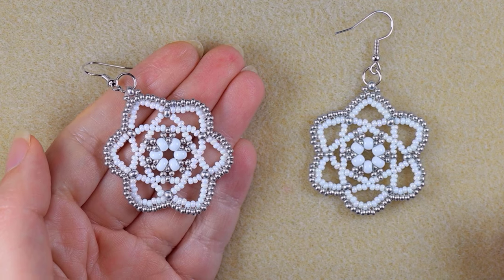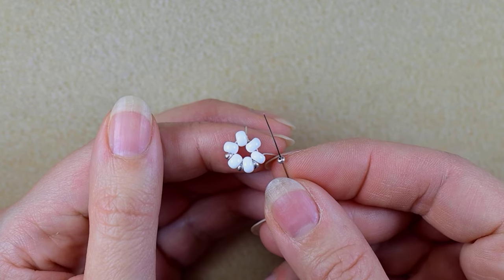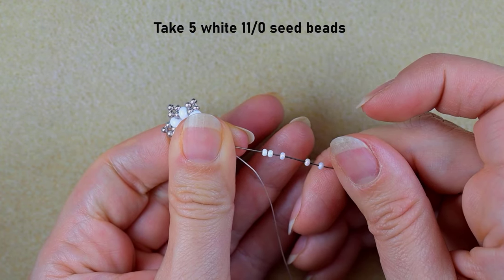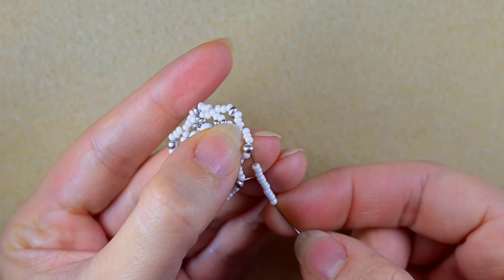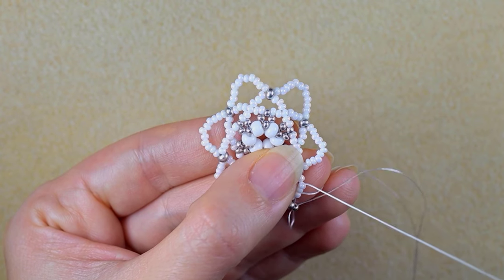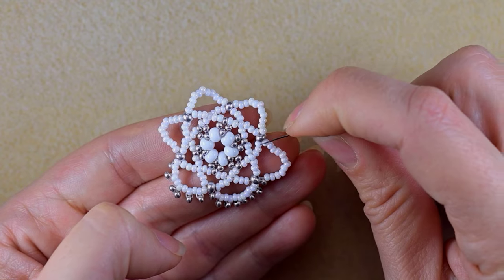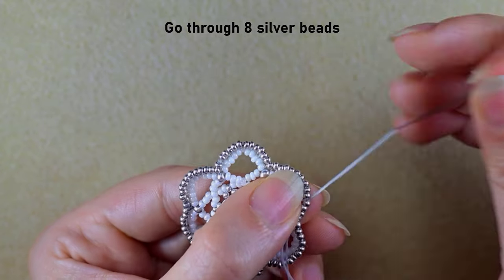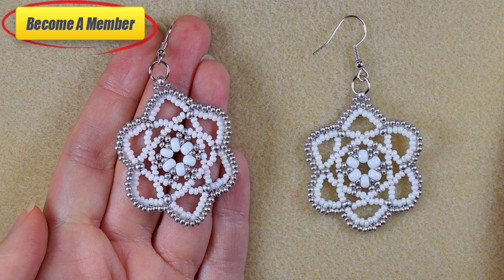White Fairy-Tale Earrings - Tutorial || DIY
Easy step-by-step instructions for White Fairy-Tale  Earrings with superduo beads. How to make seed beads earrings? Snowflake earrings. Christmas Gift Idea. Home-made beaded earrings.

List of materials:
1) 11/0  seed beads in 2 colours - white and silver
2) 8/0 silver beads
3) 6/0 white beads - 12 pcs. (6 per earring)
4) earring findings and 2 jump rings
5) Nymo Nylon Thread size D=0.30mm
6) size 11 (10 or 12)  beading needle
8) scissors
9) flat nose pliers  (not obligatory)

VIDEO CHAPTERS
» Intro 0:00
» List of material 0:45
» Step-by-step instructions 1:18
» Final words 17:54